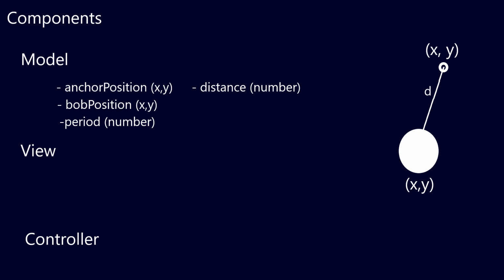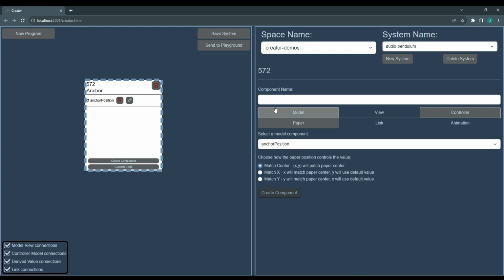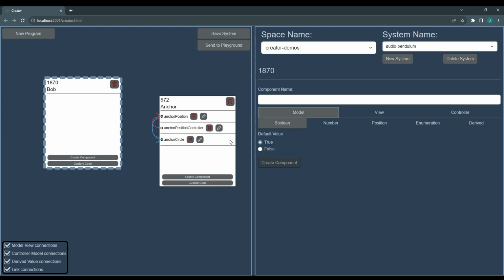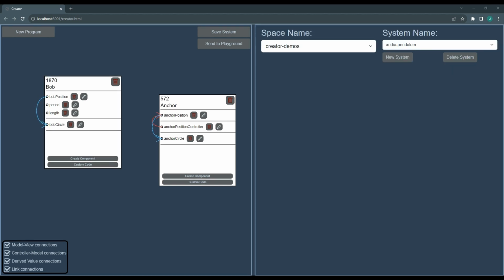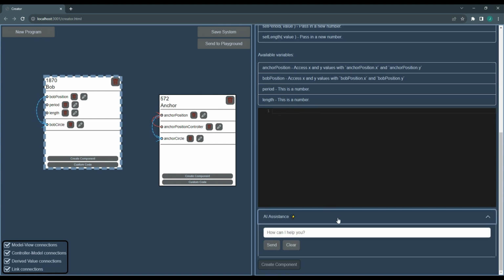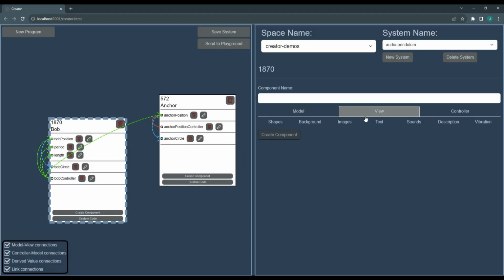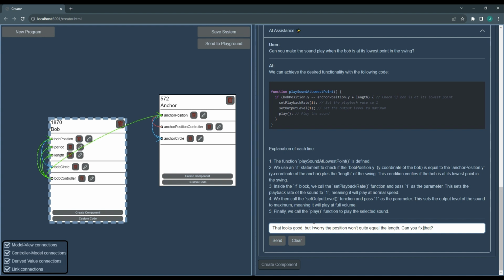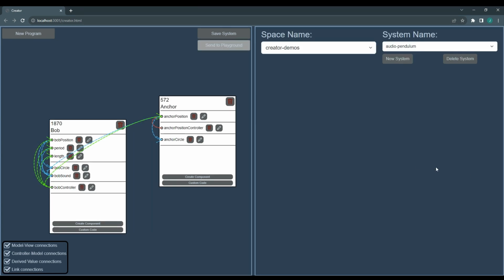Paper Playground - Audio Pendulum - Creator Walkthrough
A walkthrough of creating an Audio Pendulum project in Paper Playground using the no/low-code Creator interface!

Made by Jesse Greenberg